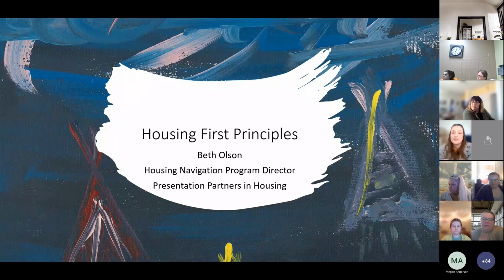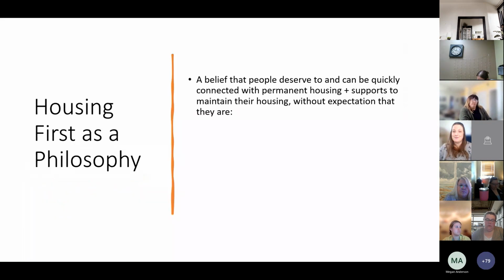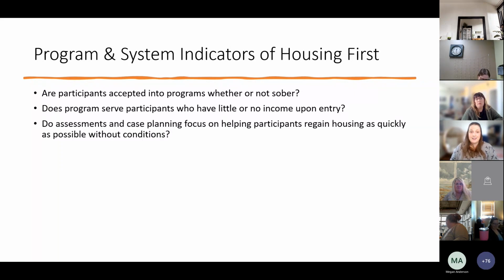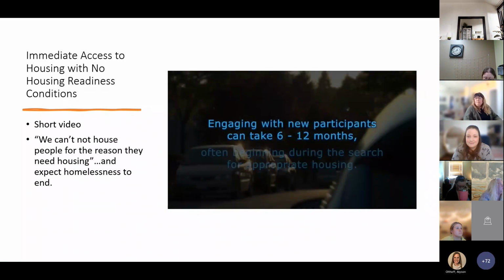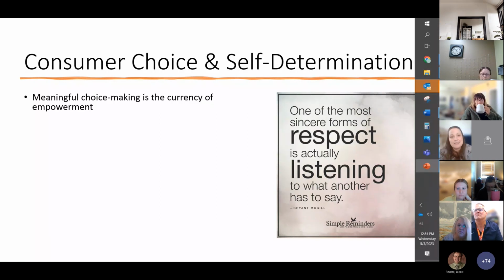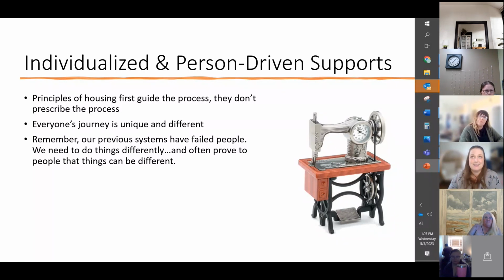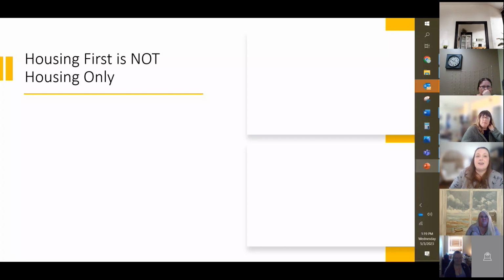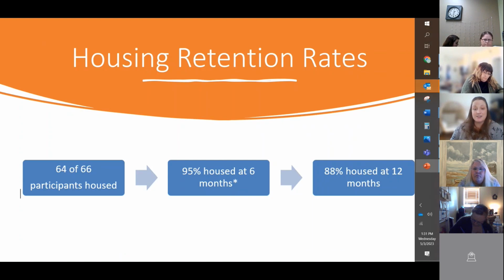ND Healthy & Human Services Housing Series: Session 2 - Introduction to Housing First